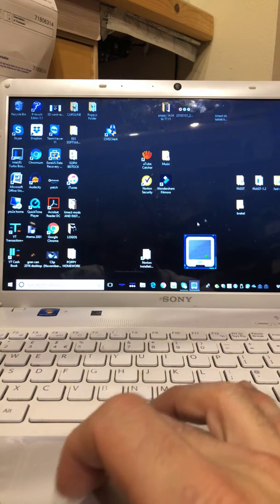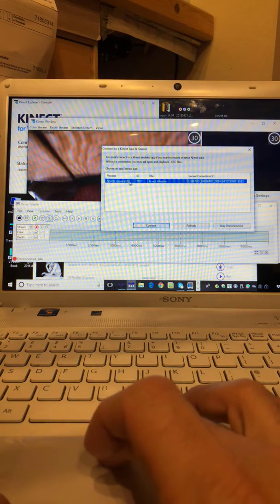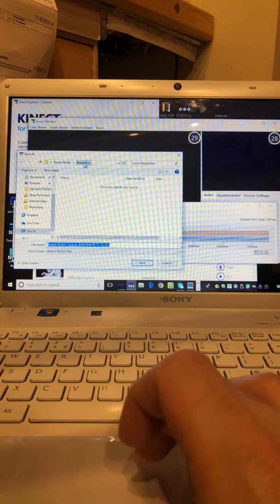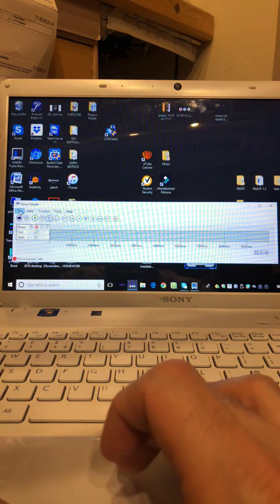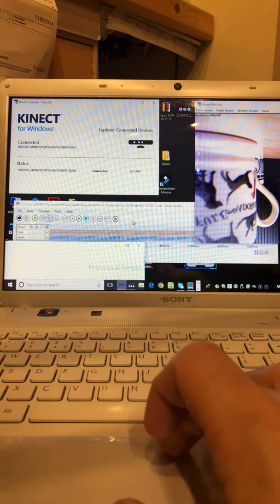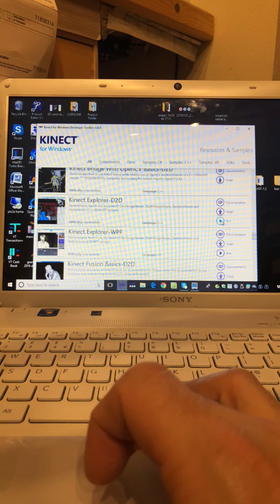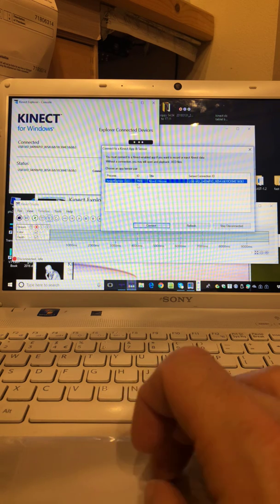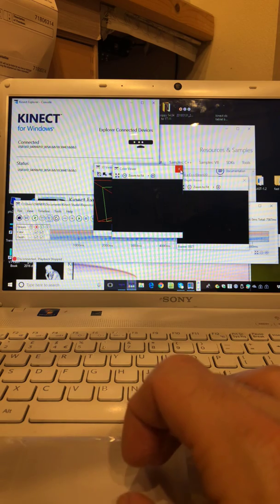Build your own Kinect SLS for ghost hunting - 3) Using the software to play and record.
This video shows you how to the software on your kinect SLS tablet